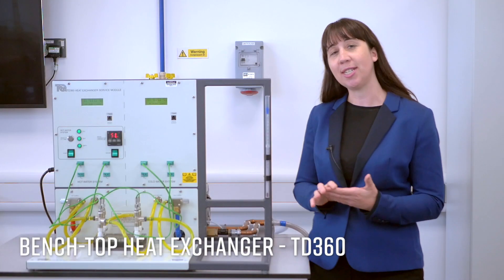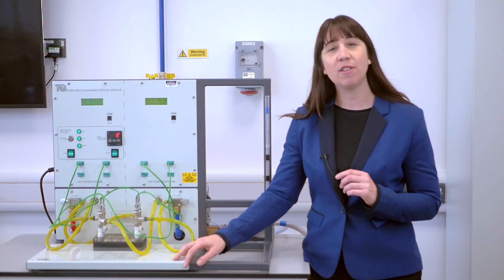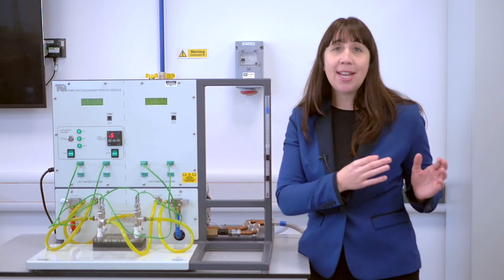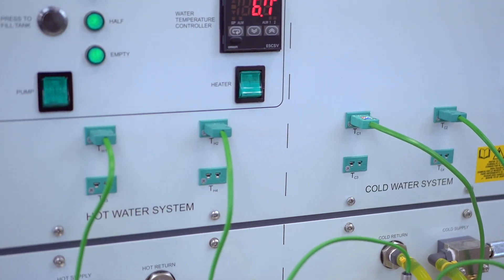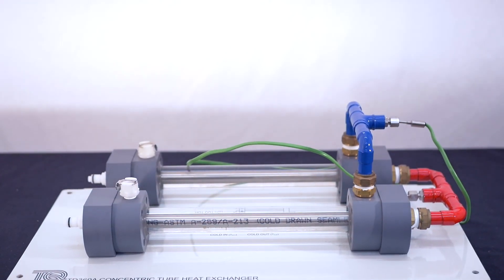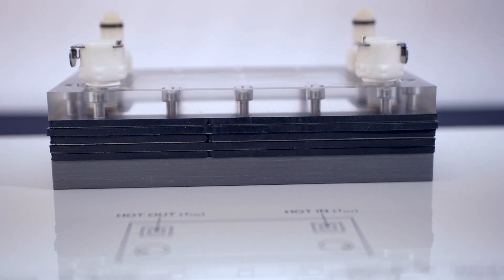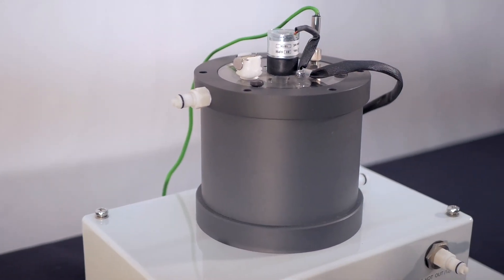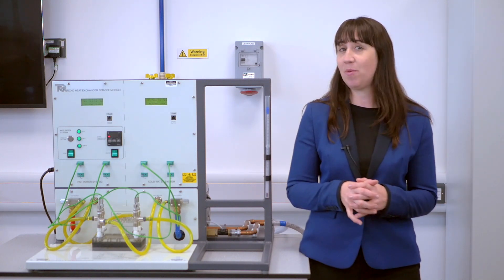Heat Exchanger Service Module TD360 - Thermodynamics – TecQuipment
In this video we will be demonstrating the Bench-Top Heat Exchanger Service Module (TD360) and Experiments. This teaching product helps engineering students learn about the fundamentals of heat exchangers, in particular in what scenario a given heat exchanger is going to be the most effective.

00:00 Introduction
00:20 Explanation of the Bench-Top heat Exchanger Service Module
00:44 Looking around the apparatus
02:18 Safety Features
03:00 VDAS
03:35 The heat Exchangers
03:36 The Concentric Tube Heat Exchanger (TD360A)
04:15 Plate Heat Exchanger (TD360B)
04:48 Real world examples
05:03 Shell and Tube Heat Exchanger (TD360C)
05:30 Jacketed Vessel and Coil (TD360D)
06:30 For more information
06:39 Thanks for watching